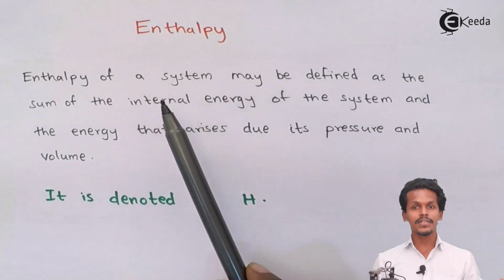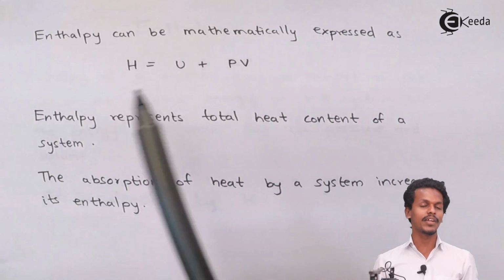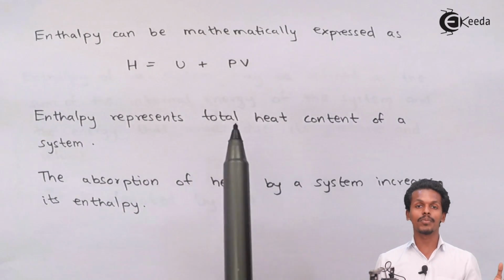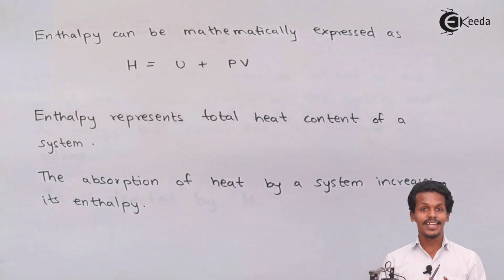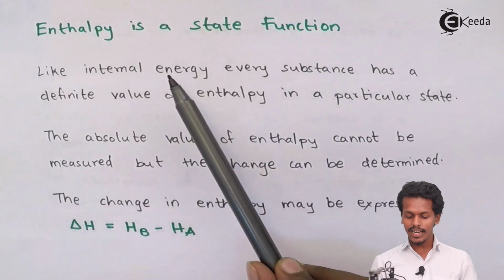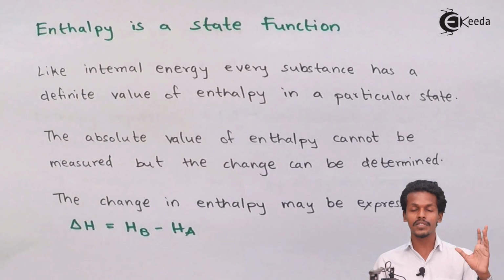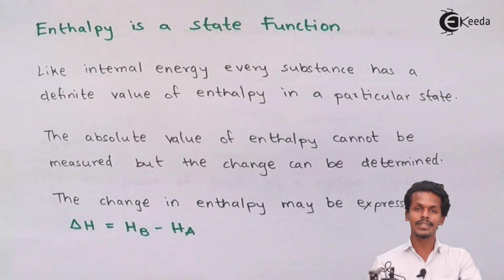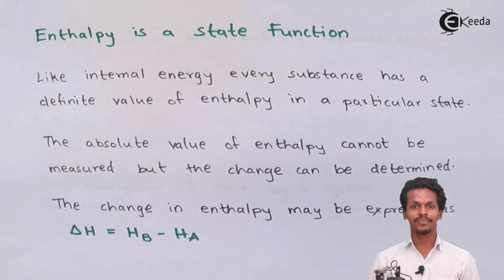Enthalpy - Chemical Thermodynamics - Chemistry Class 12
Enthalpy Video Lecture on Chemical Thermodynamics  chapter of Chemistry Class 12 for HSC, IIT JEE, CBSE & NEET.

Watch Previous Videos of Chapter Chemical Thermodynamics:-

Happy Learning : )